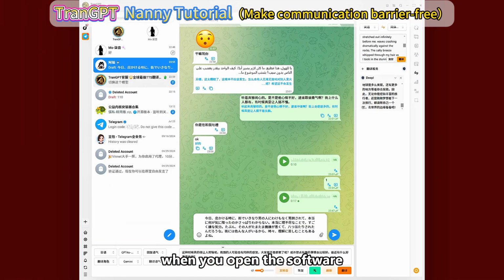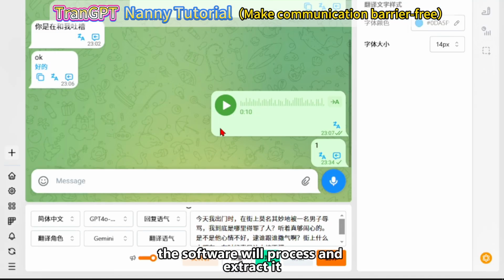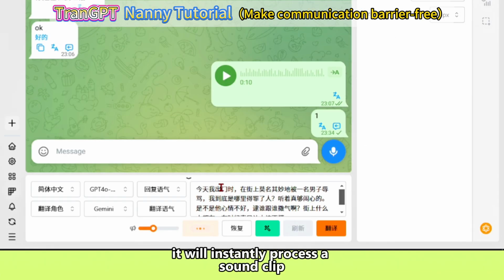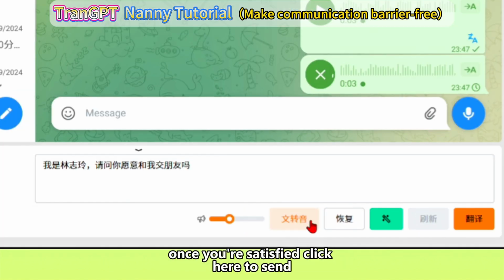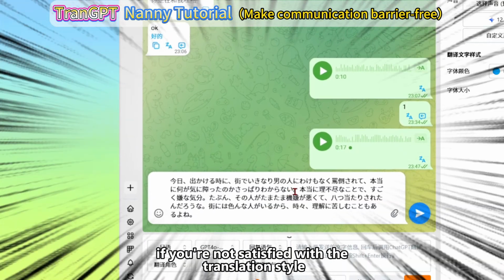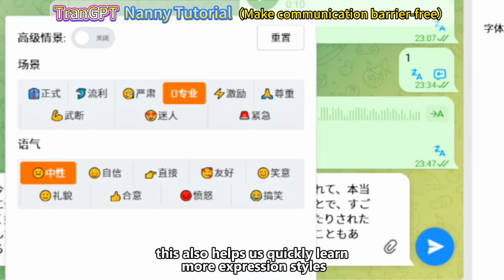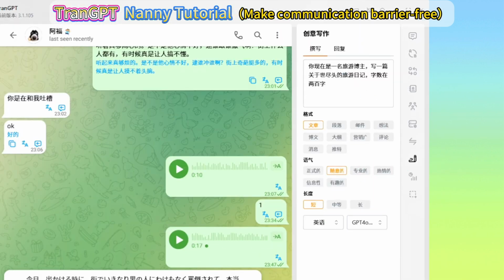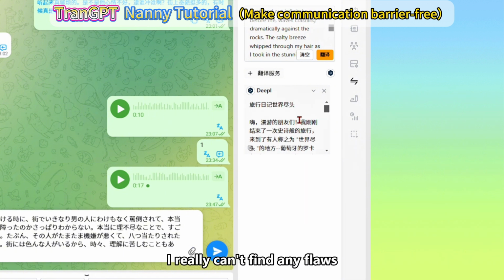Chat Translator | AI Optimization | Global Language Support | Quick Replies | Account Stability